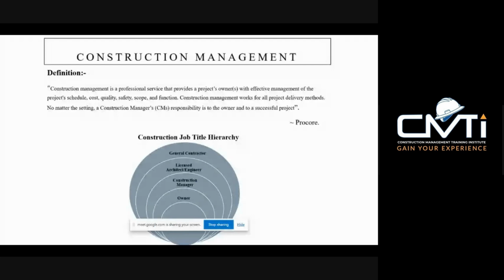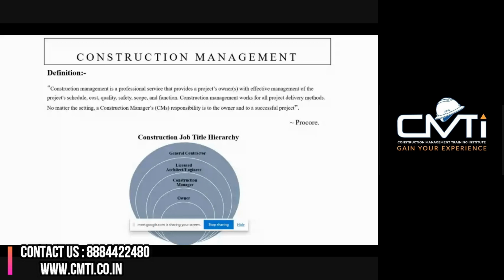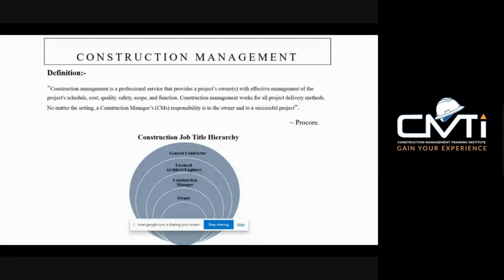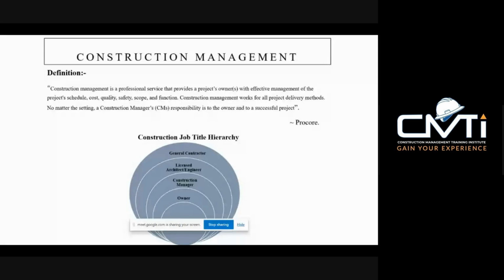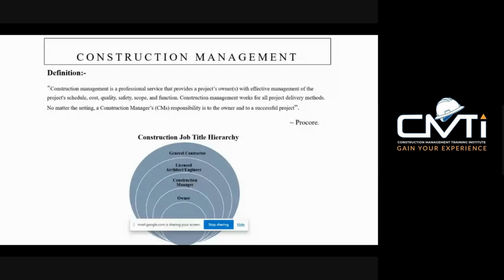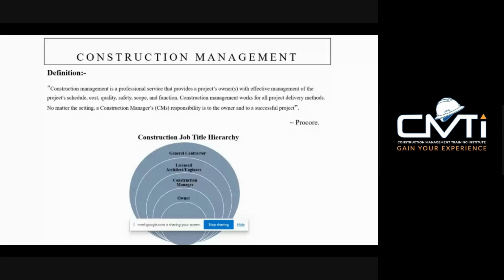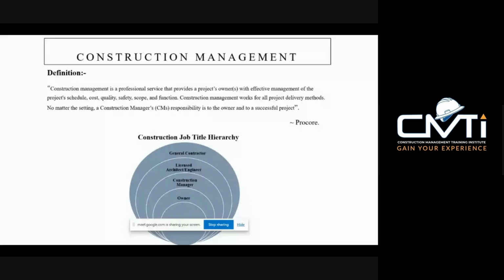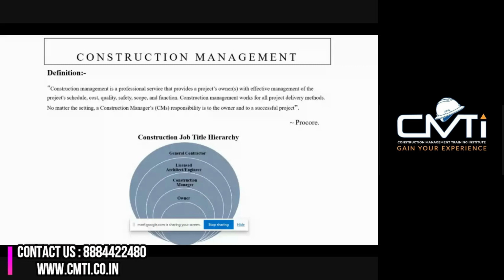Construction Management Session 1 Definition & Construction job hierarchy -Rassiq from USA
Construction Management Training Institute is a professional organization working towards development of Construction professionals through structured training programmes through experts from Construction Industry.

Our Youtube channel has 750+ Videos related to various domains of Construction. Experts from Construction Industry regularly deliver lectures in our CMTI

Construction Management Training Institute is founded by Er S G Ashok Kumar, seasoned Project Management professional having strong expertise in Project Management and worked for leading Companies like L&T, JMC and many more.

CMTI has strong advisory board with experts from the Industry, for more details

Install our Mobile Android Application 80+ Courses available in Multiple Languages

Construction Management Training Institute (CMTI) has trained 10000+ students on various training programmes and placed 2000+ Engineer across India on various domains of Construction.

CMTI has training programmes for working professionals also. CMTI is official Technical Training partner of Naredco Karnataka, Civil Engineers Association of Tamilnadu, Larsen & Toubro and Many more associations

CMTI is associated with various professional organizations like ACCE / IGBC /ICI/ Focus.

For Offline / Online short term courses / Internship Courses fill the enquiry form

Our team will send email or speak to you and explain about the Courses

Gain your Experience with CMTI

For more details you can whatsapp to 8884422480

Follow our Construction Industry / Job openings updates on Linkedin